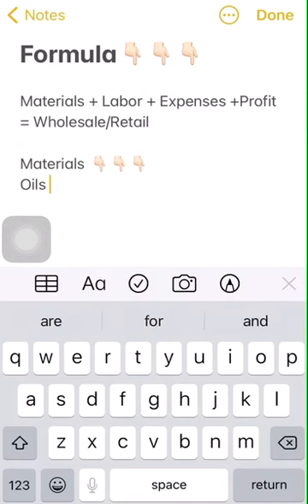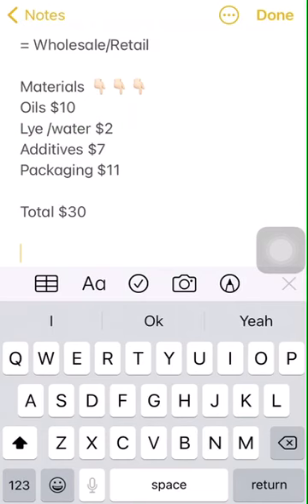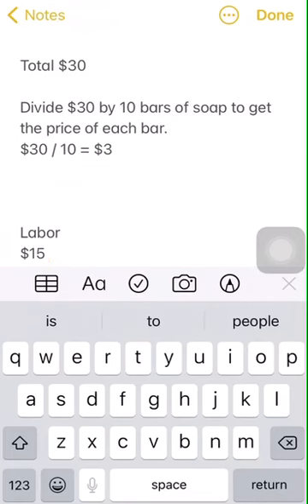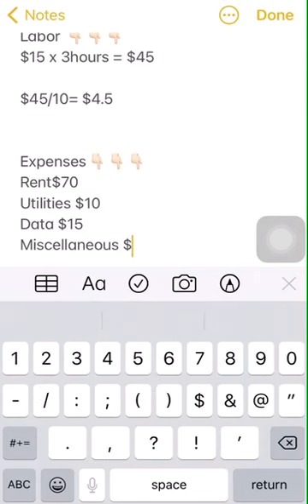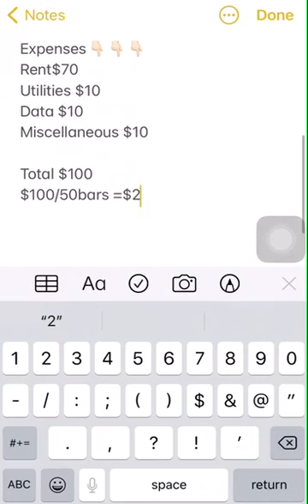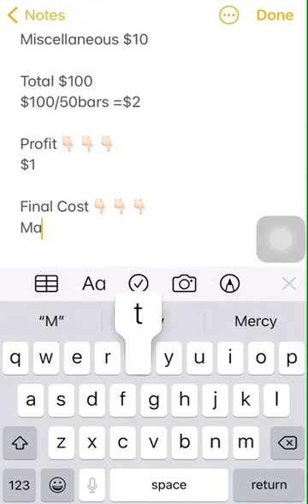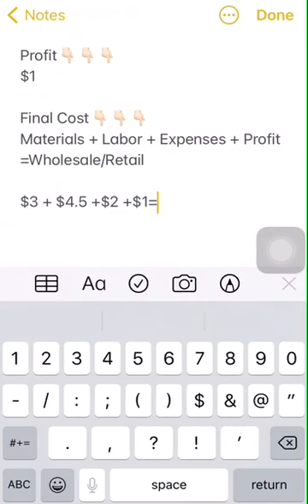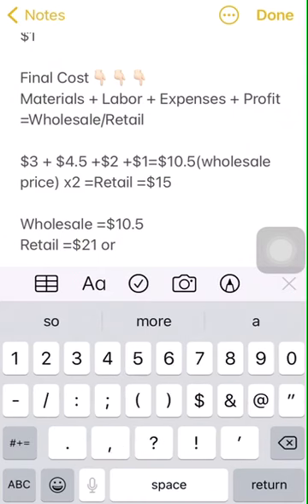Pricing Your Handmade Soap 2.